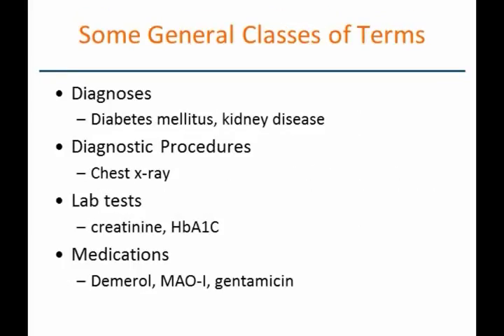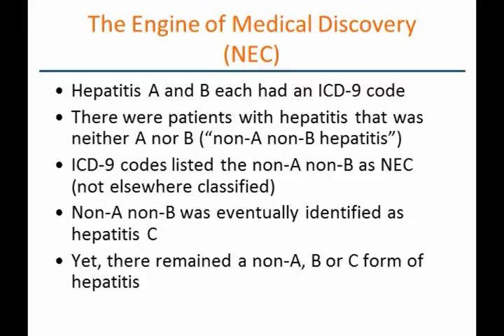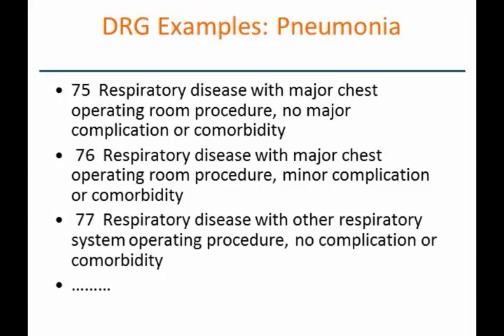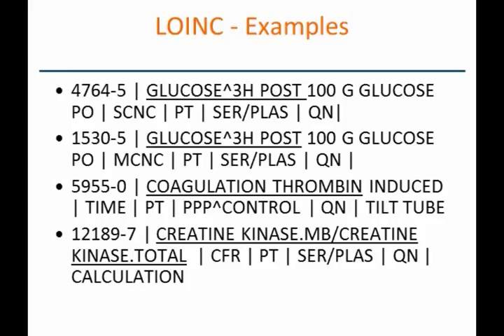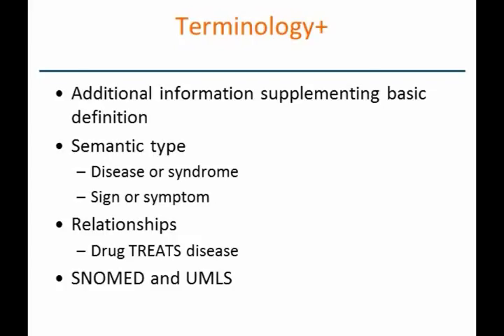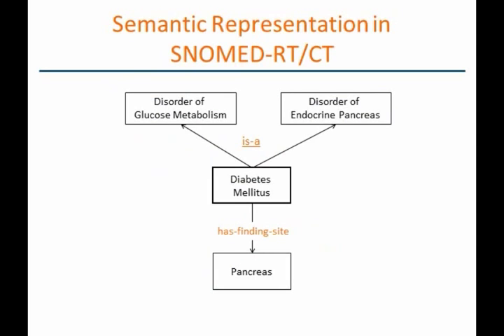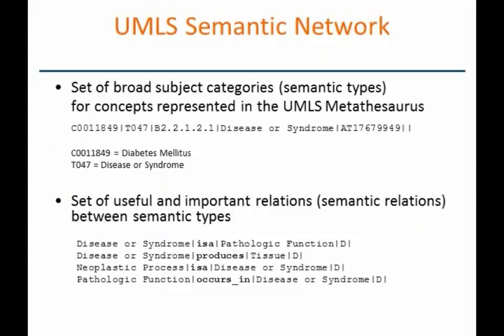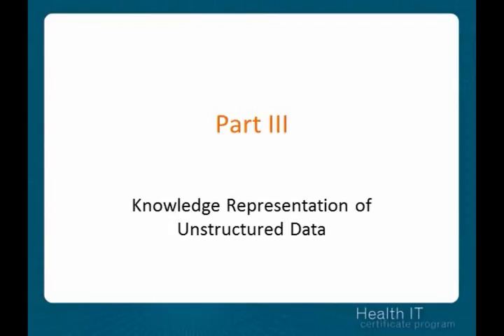KR Chase2 part2